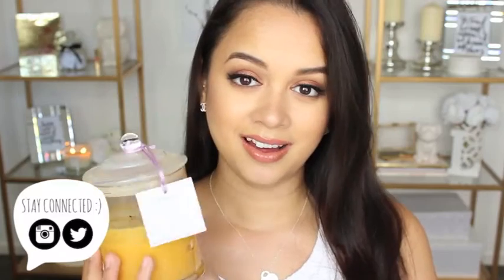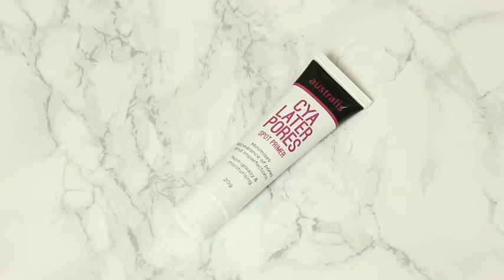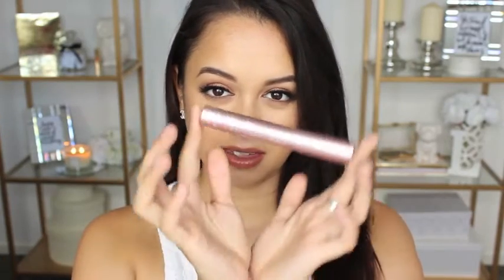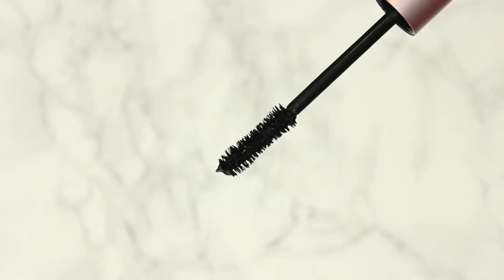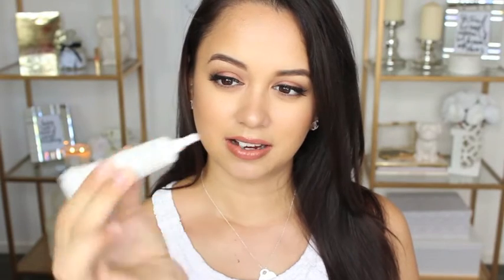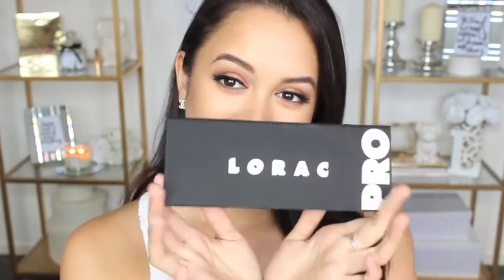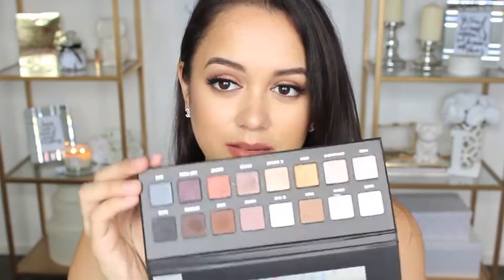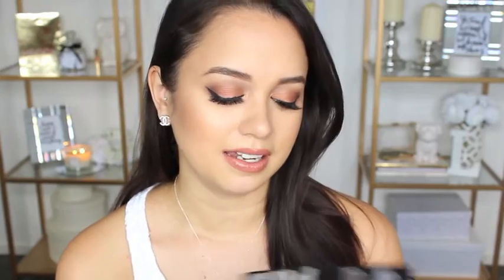CURRENT FAVOURITES | March 2015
⋆ Glasshouse Candle "Tahaa"
⋆ Australis "Cya Later Pores" Spot Primer
⋆ Too Faced "Better Than Sex" Mascara
⋆ Duo Lash Adhesive "Dark-Toned"
⋆ Face of Australia Blush "Terra"
⋆ Maybelline Colour Drama Intense Velvet Lip Pencils
⋆ Loreal Brow Artist Plumper "Medium/Dark"
⋆ Lorac Pro Palette